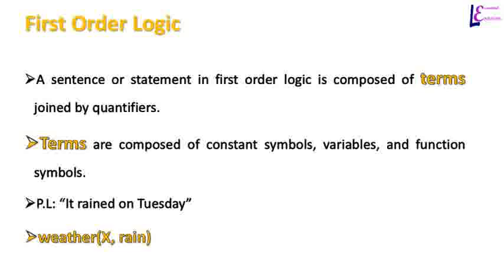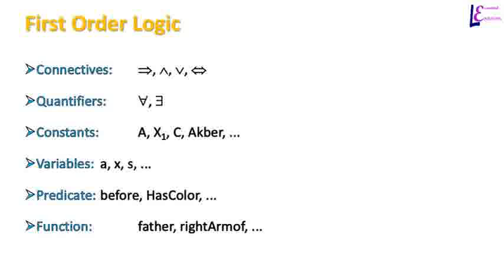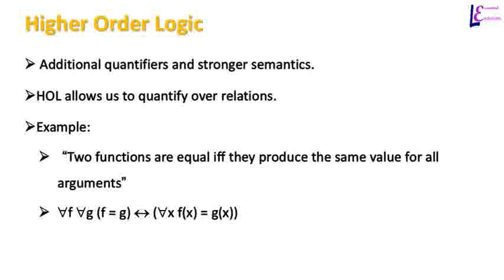Predicate Logic | First Order Logic| Higher Order Logic